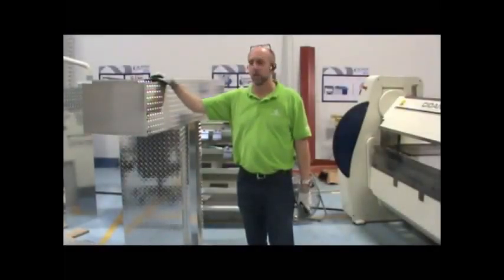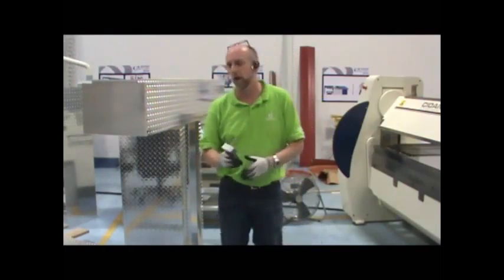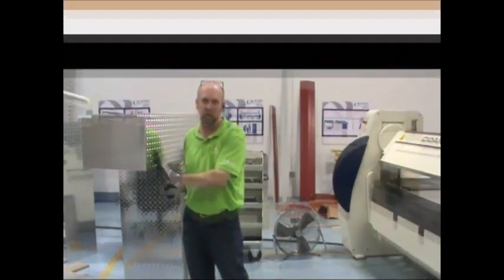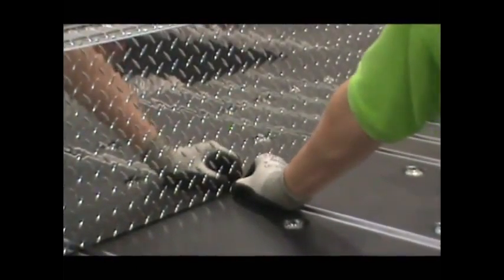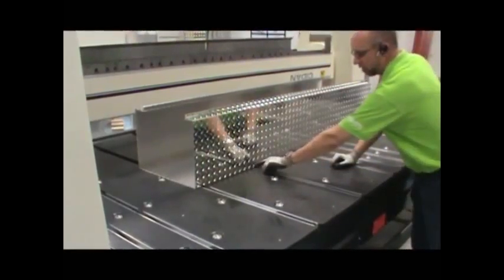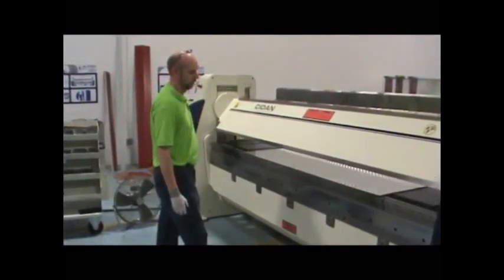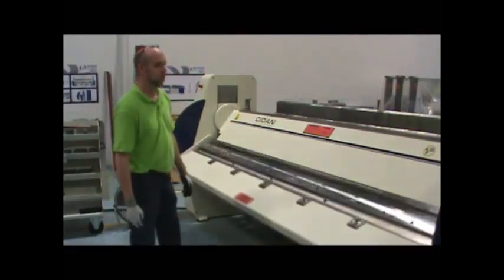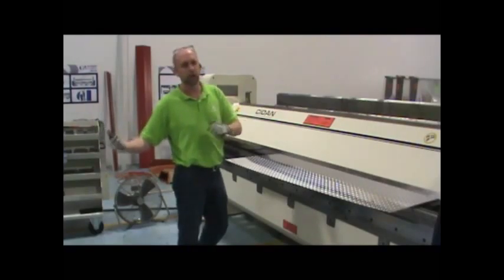Futura Plus Tread Plate Advantages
FOLDING MACHINE
• เครื่องพับต้นฉบับของเทคโนโลยี Combi Beam แบบพลิกทูลพับได้ถึงสองหน้ามานานกว่า 20 ปี! ประหยัดเวลาและเพิ่มประสิทธิภาพให้กับงานพับของคุณได้เป็นอย่างดี
• ลดคอขวดงานพับที่ Press Brake Air Bending ทำไม่ได้หรือจำเป็นต้องใช้ทูลพิเศษซึ่งมีราคาสูงและไม่ได้ใช้บ่อยครั้ง ทูลของ CIDAN เพียงชุดเดียวสามารถพับได้หน้างานหลากหลาย ถึง 145 องศา รวมทั้งานโค้งมนและงานพับปิดขอบ โดยทูลที่ติดมากับเครื่องมีอายุใช้งานถึงกว่า 10 ปี
• ประหยัดแรงงานเมื่อพับงานหน้ากว้าง ใช้ Operator เพียงคนเดียวทำงานได้โดยไม่ต้องแบกรับชิ้นงานกรณีพับจากด้านหลังเครื่อง เคลื่อนย้ายงานสะดวก ระบบยันศูนย์อัจฉริยะ Servo Motor วิ่งแตะชิ้นงานในระยะเวลาไม่ถึง 2 วินาที
• ระบบคอนโทรล Touch Screen แบบ Window Base ใช้งานง่าย พร้อม Library ที่เก็บข้อมูลการทำงานได้หลากหลายและนำกลับมาปรับแก้ไขได้ตลอดในเวลาไม่กี่วินาที
• พับได้แม่นยำ และสวยงาม มุมพับเรียบ ไร้รอยป่องกลาง ลดงานแก้ พับได้แม้กระทั่งโลหะที่ทำสีมาแล้ว งานพับไม่ทิ้งรอยใบพับให้เห็น
• กินไฟไม่เกิน 5 kW ประหยัดไฟฟ้า และค่าซ่อมบำรุง วัสดุสิ้นเปลืองมีน้อย จุดบำรุงรักษาไม่กี่ตำแหน่ง โครงสร้างแข็งแรงและเป็นที่ยอมรับมานับทศวรรษในกลุ่มประเทศยุโรปและอเมริกา
• CIDAN Folding Machine คืออาวุธสำคัญสำหรับการสร้างผลิตภัณฑ์งานพับคุณภาพที่แตกต่างจากงานพับเดิมๆ ให้กับคุณ